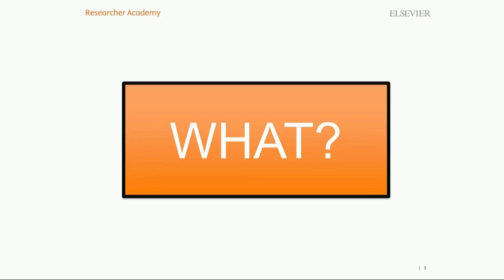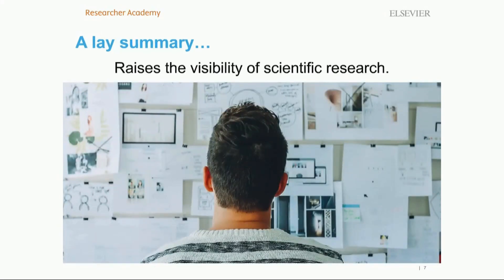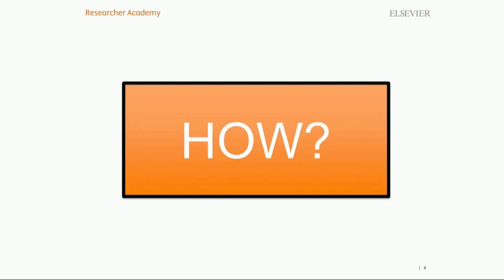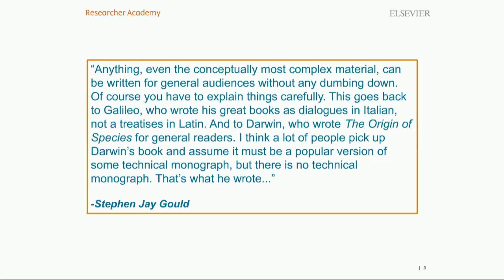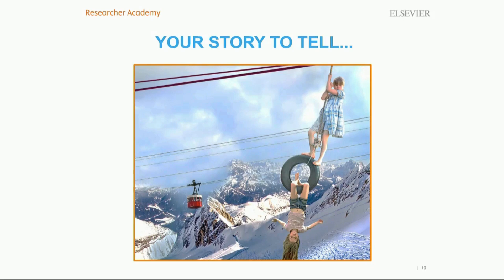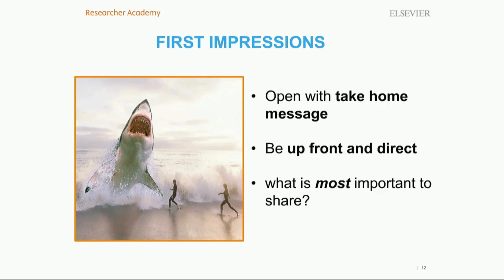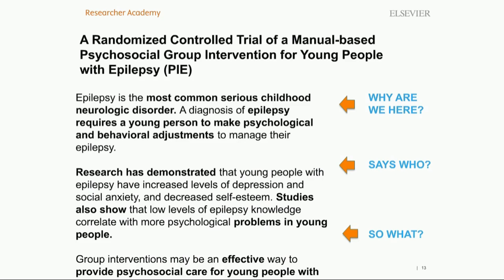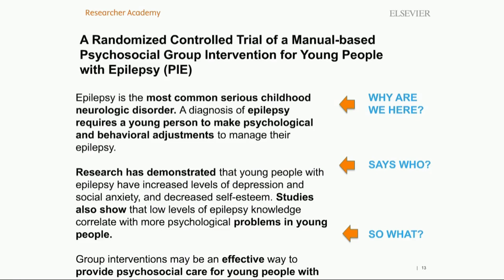How to write a lay summary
Journal articles are written with researchers in mind, so the content isn’t always easy to follow for people outside academia…or even that field of study! That is where lay summaries, or lay abstracts as they are sometimes called, play a helpful role. They also have another advantage; a lay summary can be a great tool to help you promote your work.

In this webinar recording, we look at what a lay summary is and why you, the author, are best placed to explain your novel results. We also offer writing tips covering everything from the ideal structure and length for your lay summary to the language you should use. And, we explore what you can do with your finished document, not only to help increase the visibility of your work but to secure further funding.

You’ll come away with the skills you need to create a compelling lay summary and an understanding of how it can help you grow your network and career.

Get unlimited free access to this module and hundreds of resources, by registering on Researcher Academy